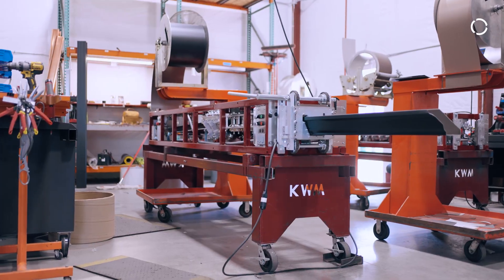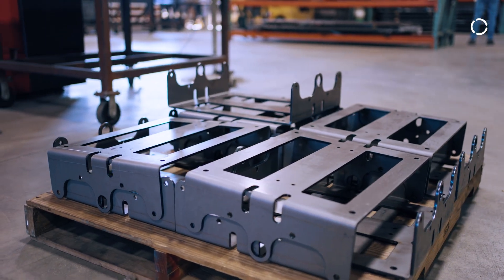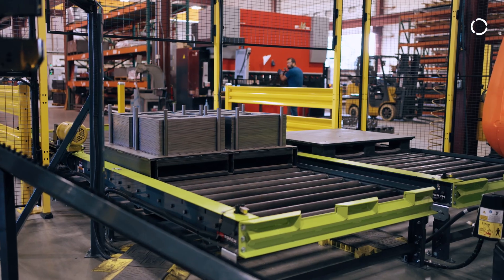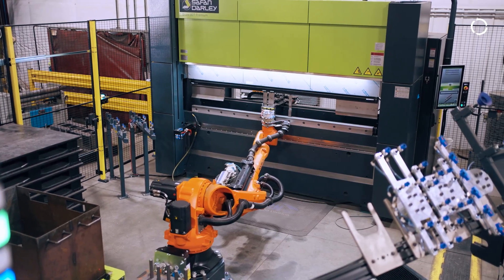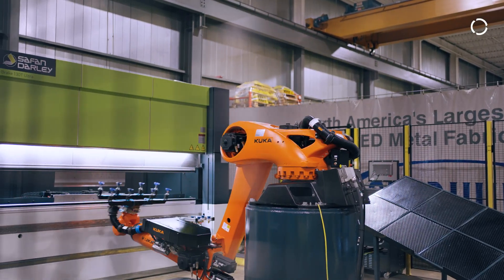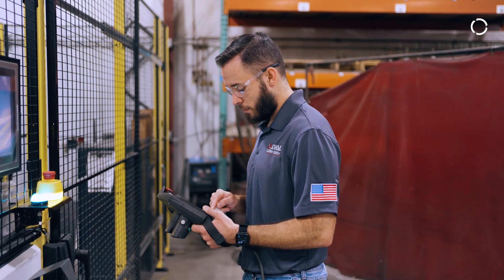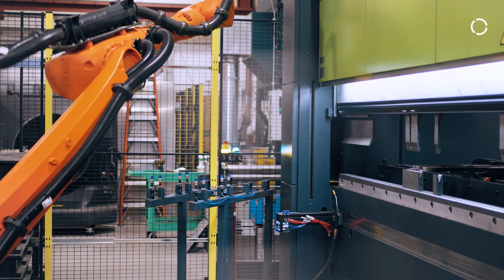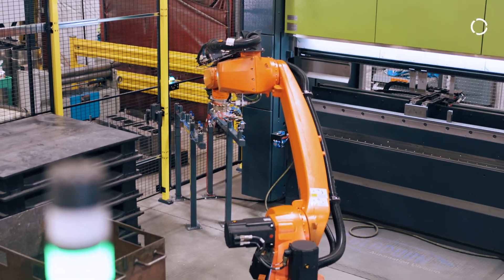Custom Robotic Automation Increases Shop's Fabrication Output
When KWM Gutterman faced manufacturing challenges that limited production and competitiveness, the company turned to robotic automation for its metal bending operations. As a leading producer of gutter manufacturing equipment, KWM needed a solution that was easy to operate and program—while also helping fill labor gaps.

Gladwin Machinery, an official KUKA System Partner, delivered a custom robotic cell capable of running lights-out, producing complex parts 24/7. The result is an efficient, user-friendly system that reduces downtime and keeps production moving—day or night.

Find your automation solution to ramp up production today!